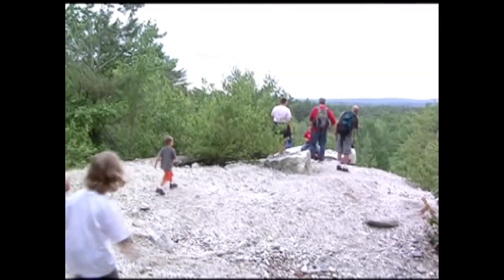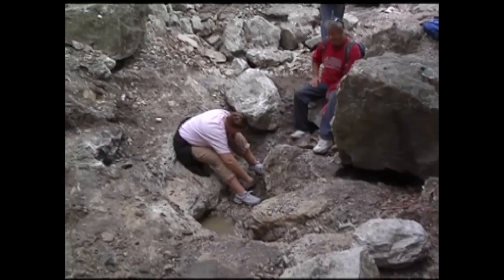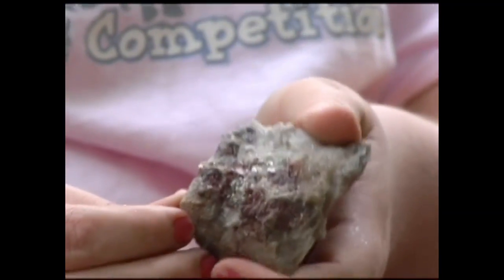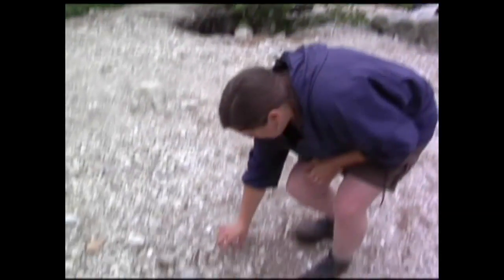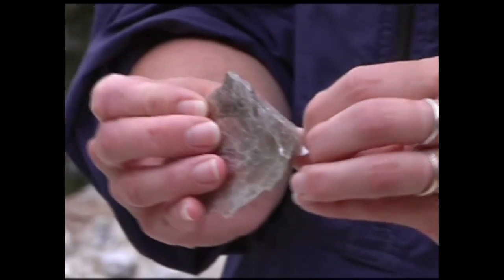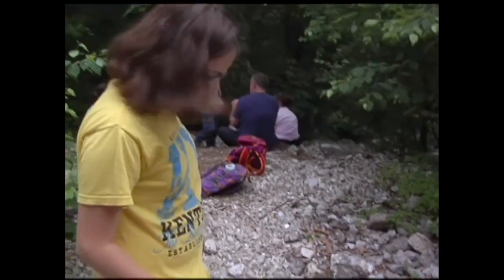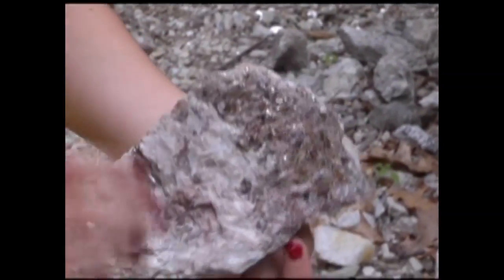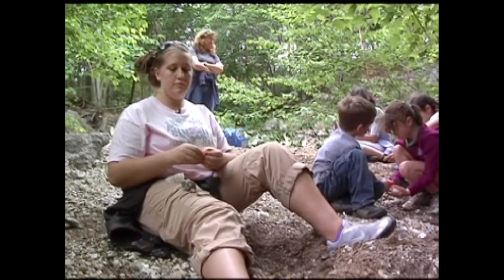Maine 4-H Geology Program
Overview of University of Maine Cooperative Extension 4-H geology program.